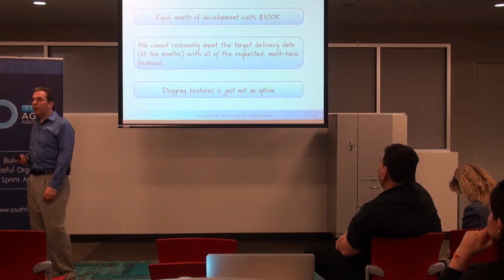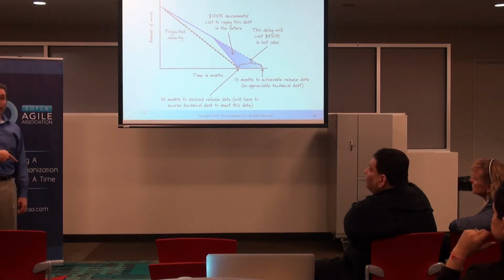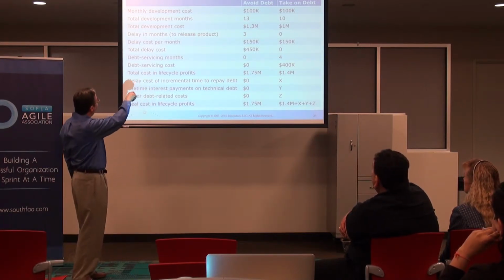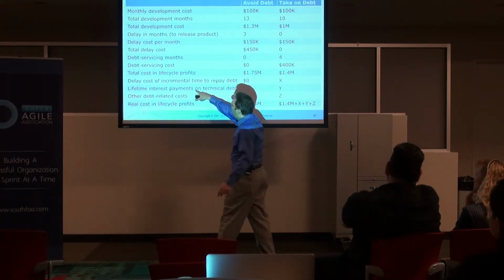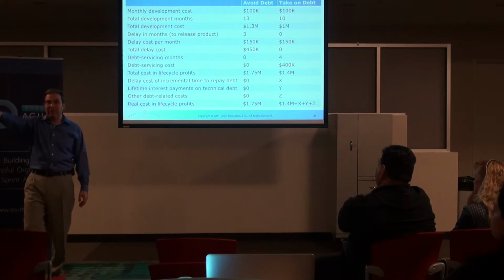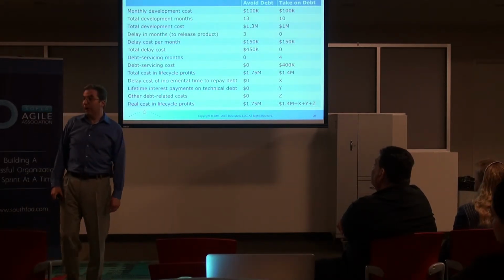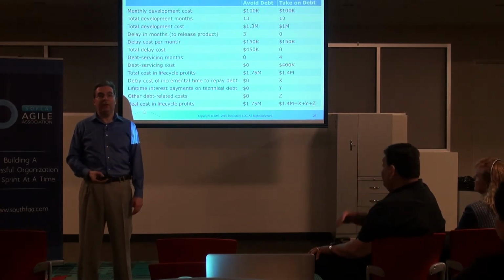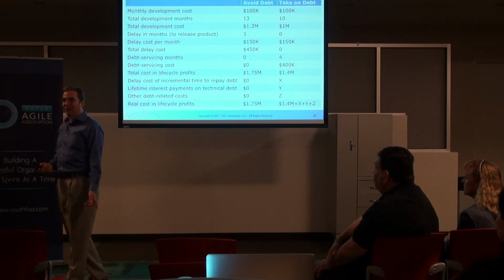Ken Slide 5